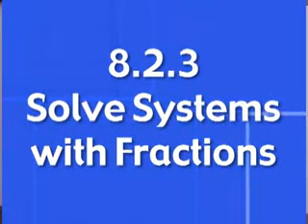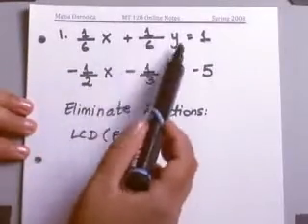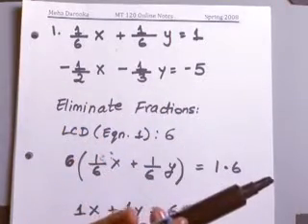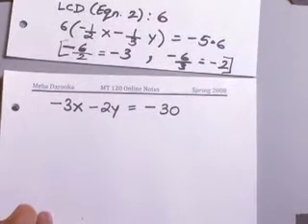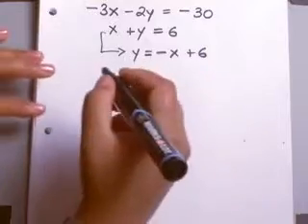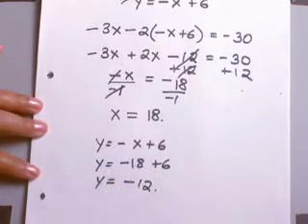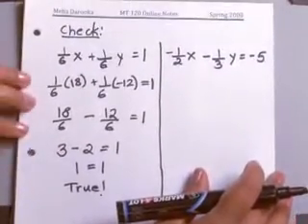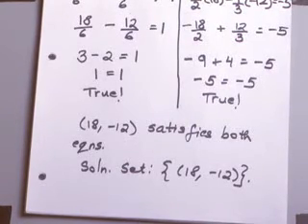8.2.3 Systems of Linear Equations: Solve Systems with Fractions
Solve system of linear equations involving fractions.